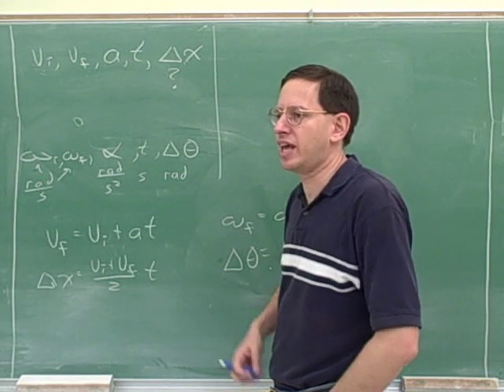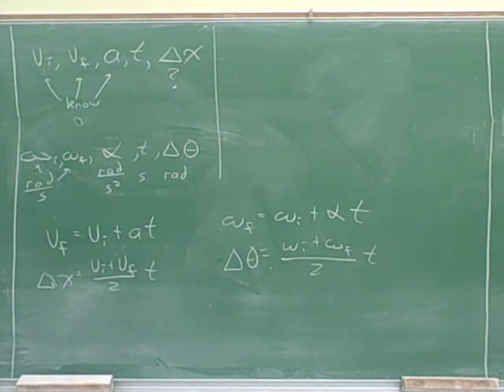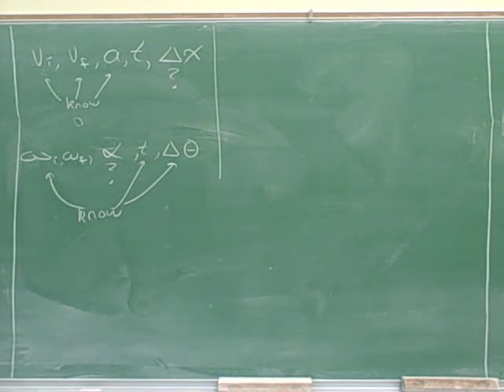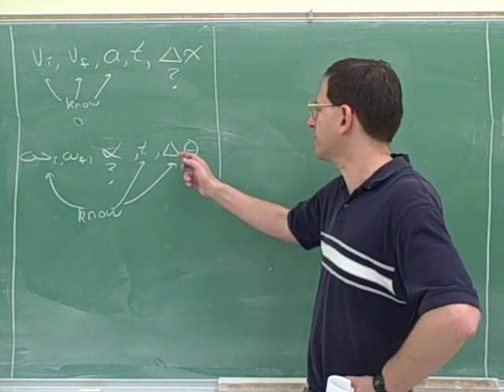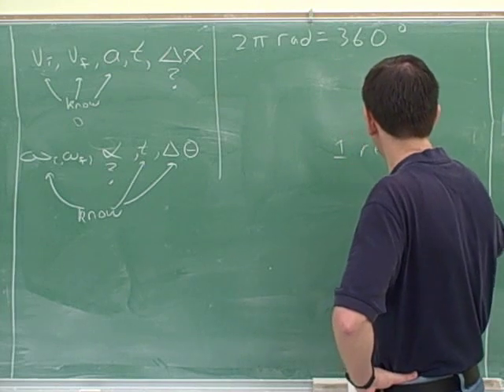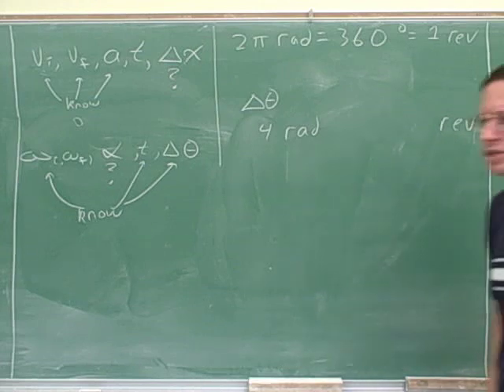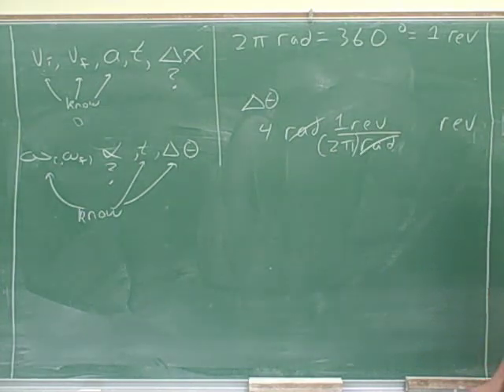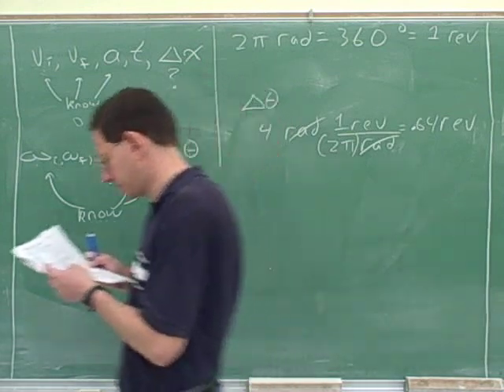Physics: Rotational kinematics and torque (2)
Physics: Rotational kinematics. Angular displacement (Δθ); angular velocity (ω); angular acceleration (α). Torque

(1) The five rotational kinematics variables. The five rotational kinematics equations
(2) Systematic method for rotational kinematics. Converting between radians and revolutions
(3) Systematic method for kinematics of rotational motion. A problem
(4) Continued
(5) Continued
(6) Equations for converting between rotational and translational analogues
(7) Continued
(8) Continued. Torque
(9) Continued
(10) Continued
(11) Continued
(12) Continued